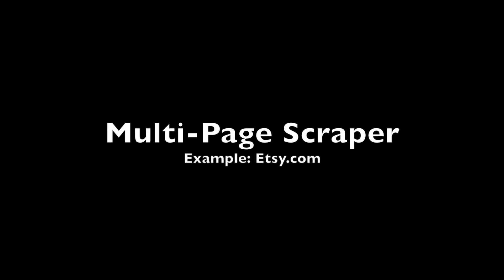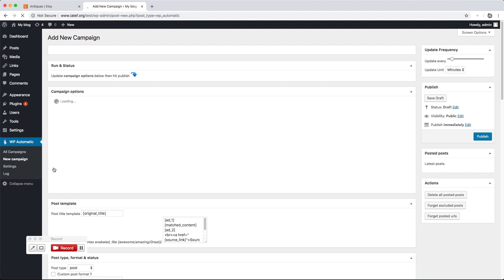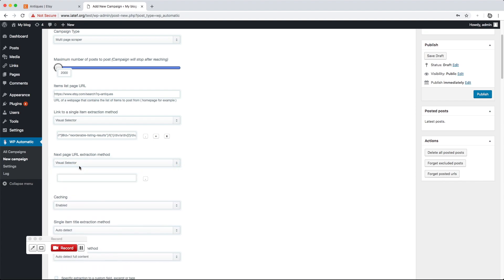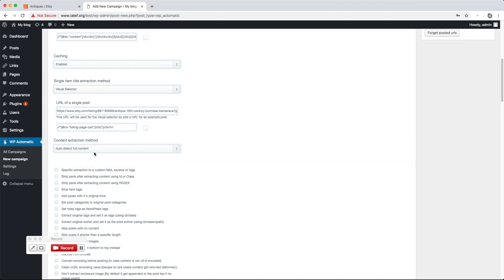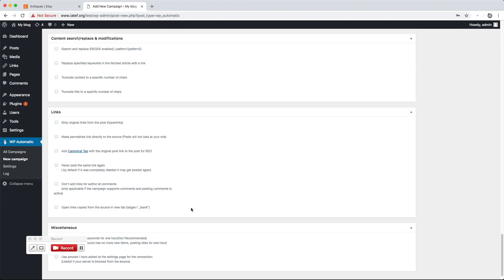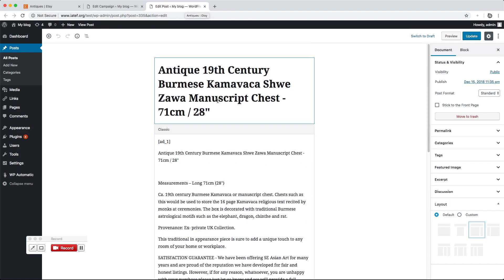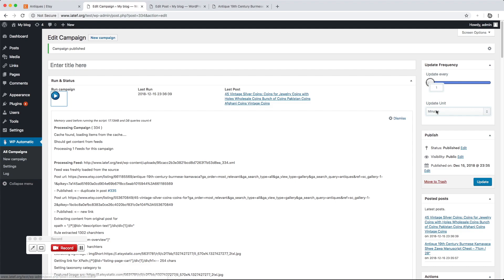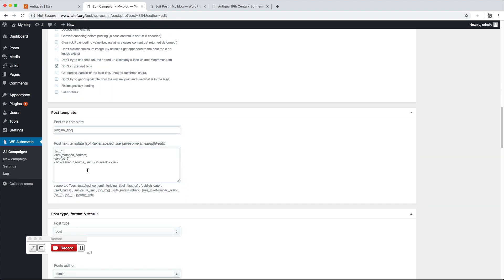Multi Page Scraper Etsy to WordPress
Auto post from Etsy to WordPress using Multi-Page scraper module from WordPress Automatic plugin